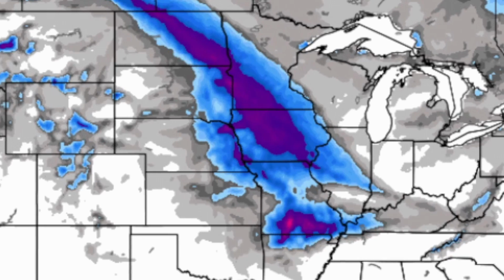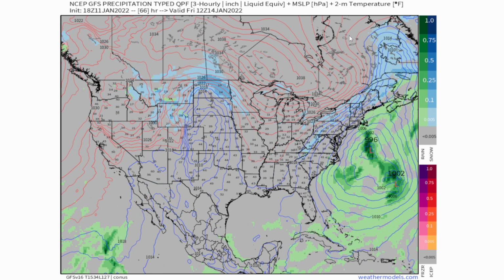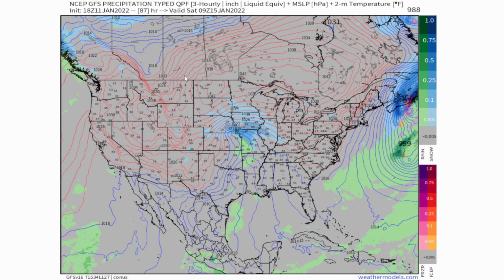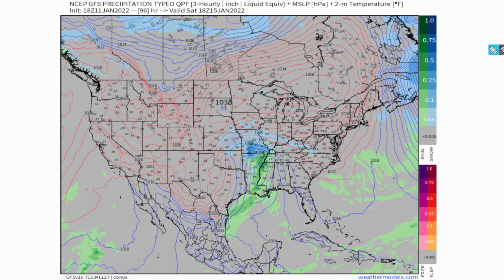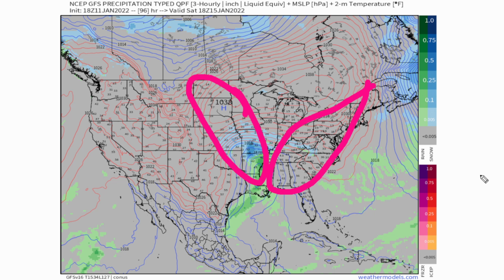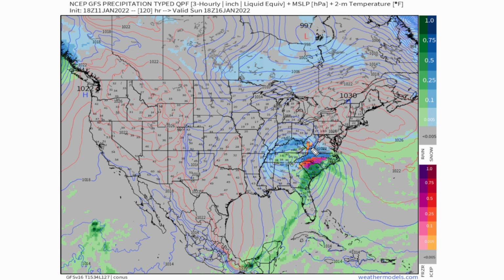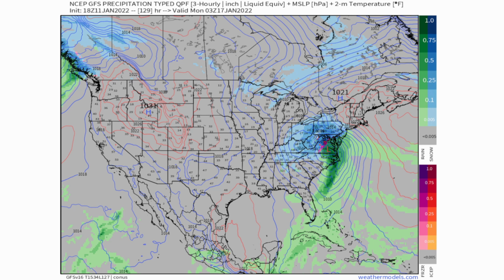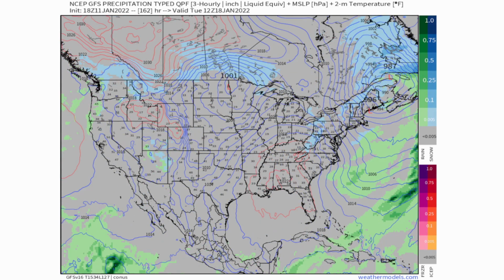Absolute MONSTER Of A Winter Storm Headed Towards The Midwest and East Coast Later This Weekend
THANK YOU TO OUR CHANNEL MEMBERS:
(EF2) ThemePro
(EF2) Weather Express
(EF4) Caleb Downey
(EF2) IL SoundOp